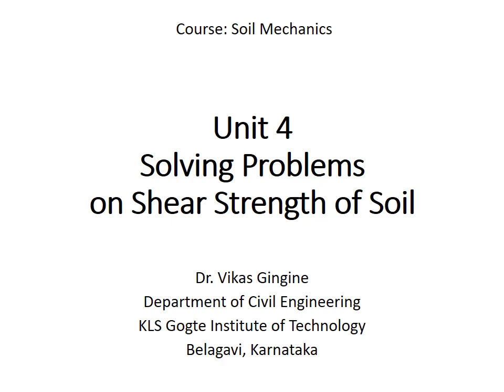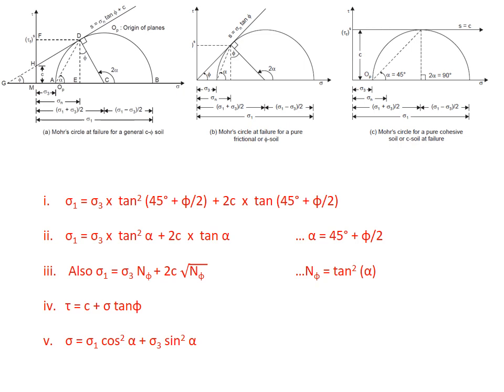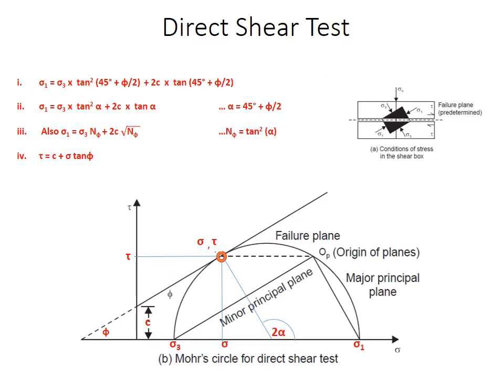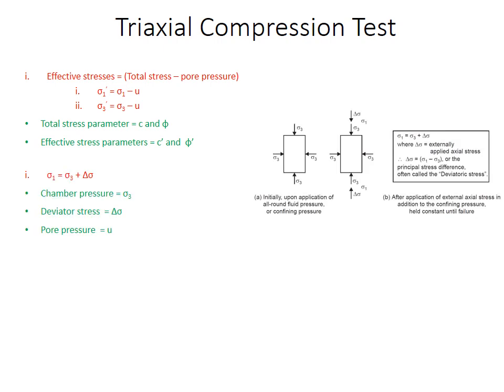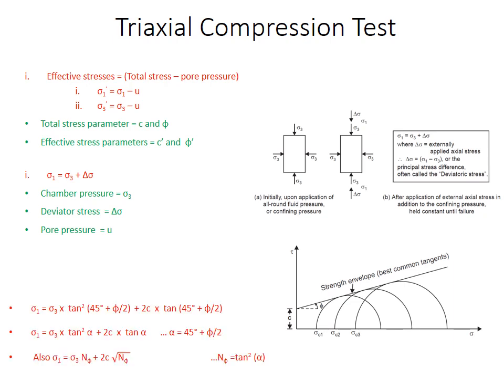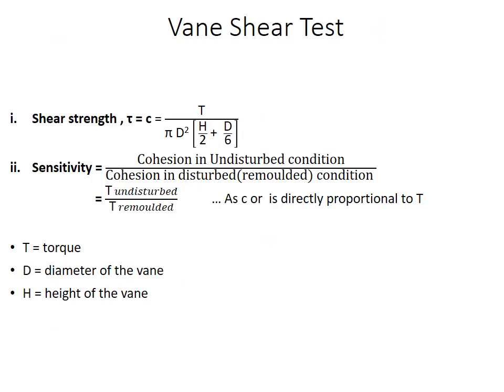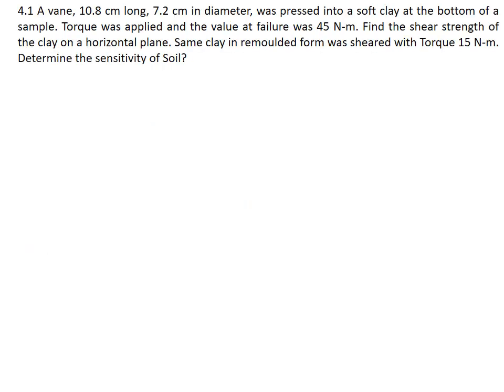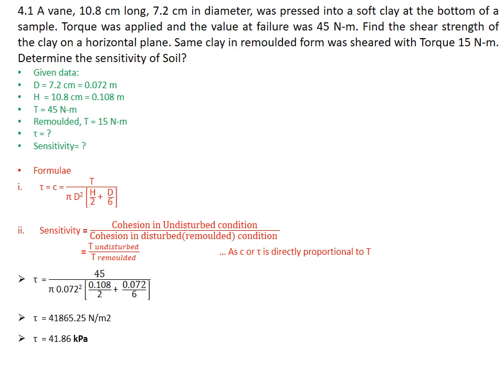Problems on Shear Strength of Soil | 4.1 | Soil Mechanics | GATE | VTU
All important Formulae required to solve numericals
1 Problem on Vane Shear Test solved.